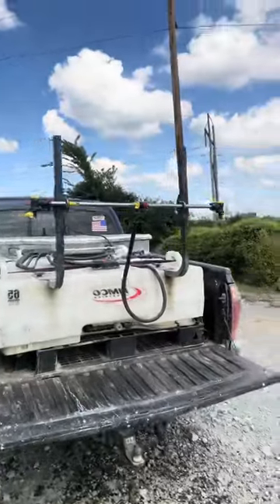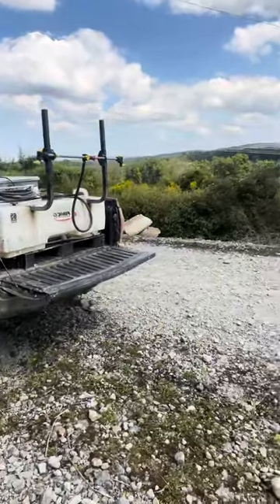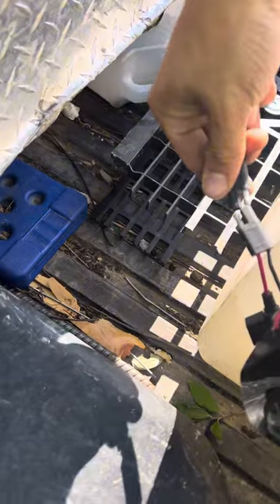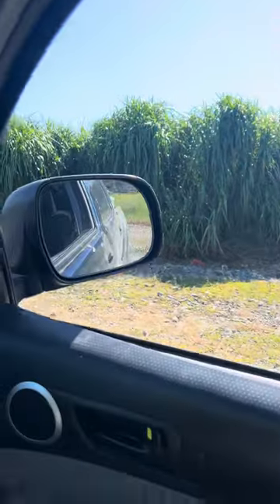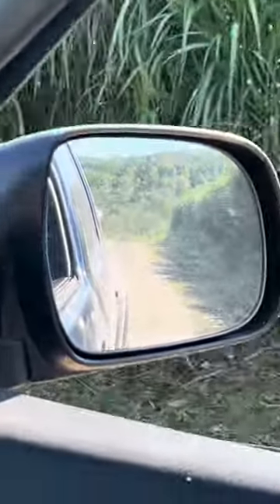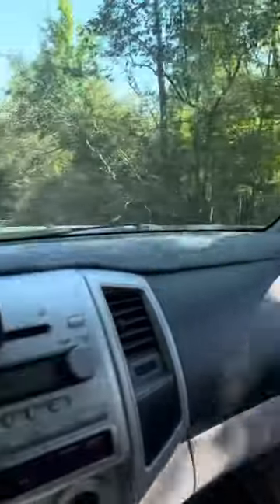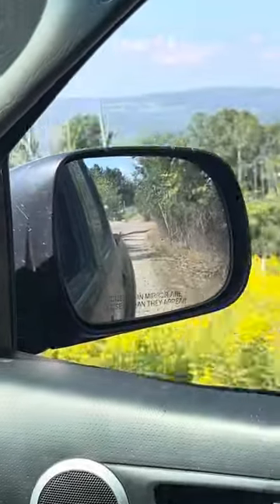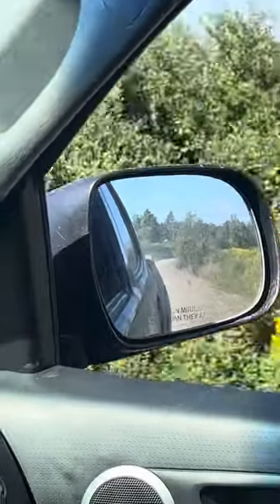Spray in Comfort!!